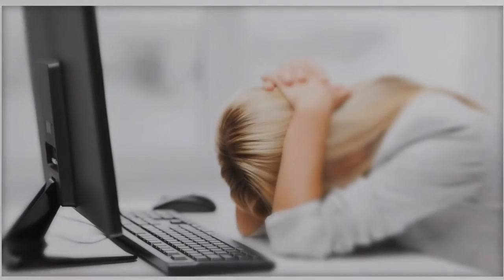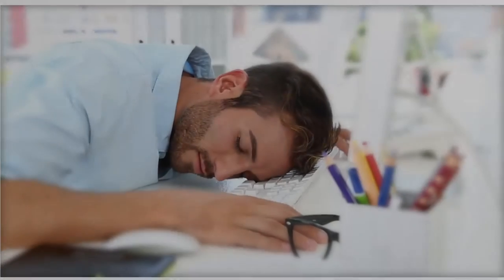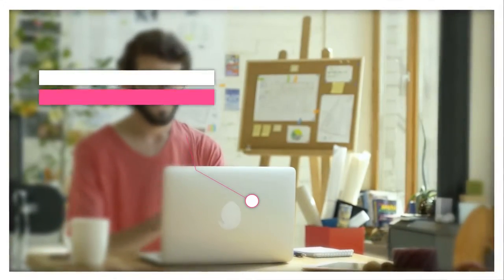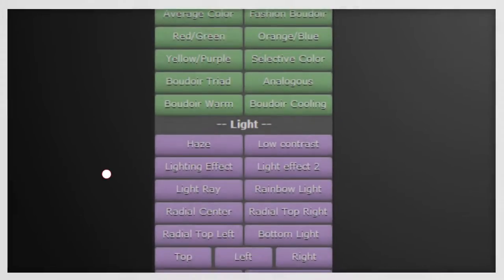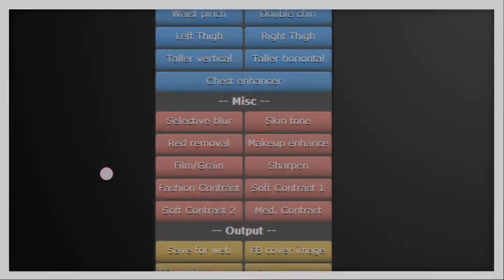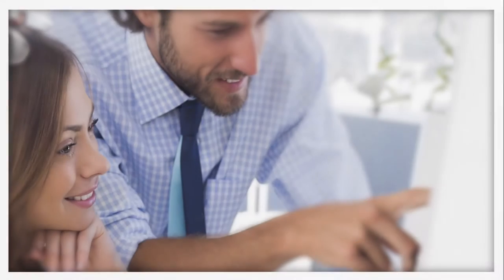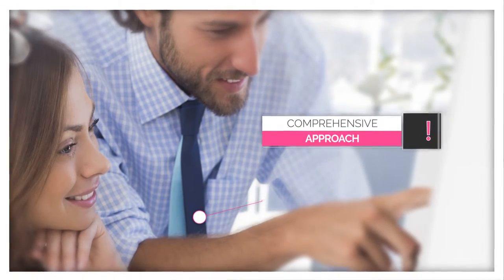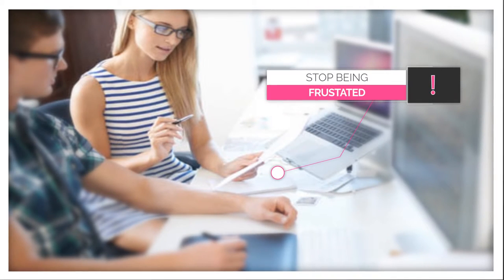Boudoir Actions Video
Photoshop actions for the Boudoir Photographer.